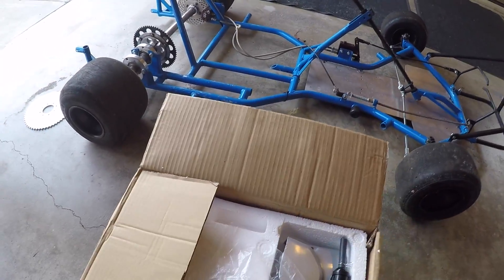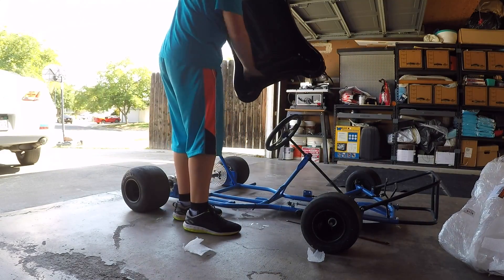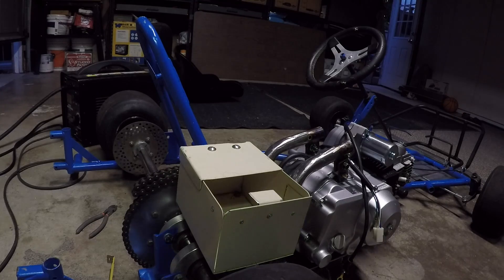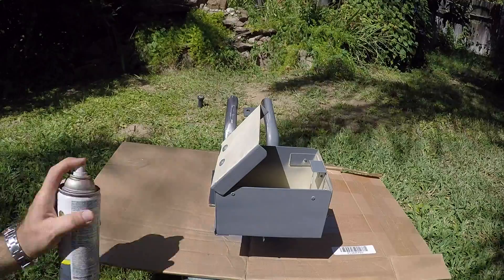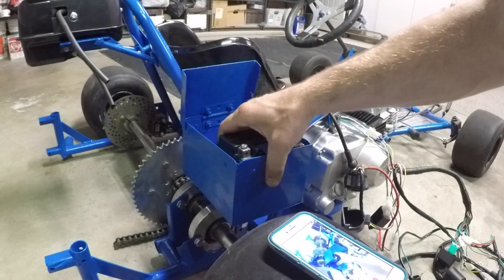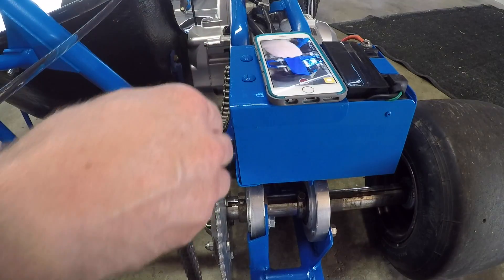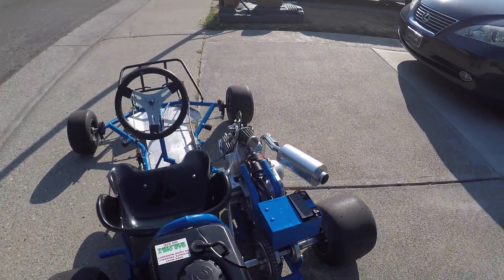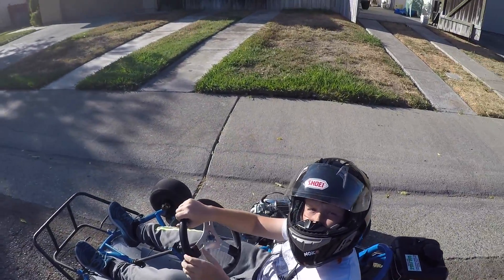125CC GO KART PROJECT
We slapped a 125cc engine on a $100 go kart frame. Entire project came out to $600. Silver engine turned out to be no good so we replaced it with semi-auto engine in this video
Music used in the video is; Staccato by Vibe Tracks, Shake by Vibe tracks, You like it by Vibe tracks, Invisible by Vibe Tracks. All these songs can be found in free youtube library under video manager in Create section.